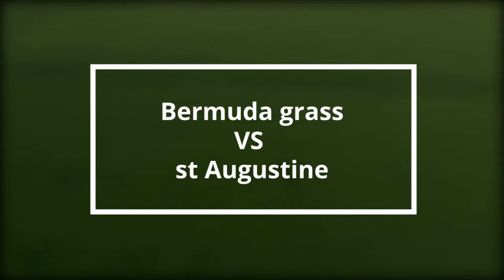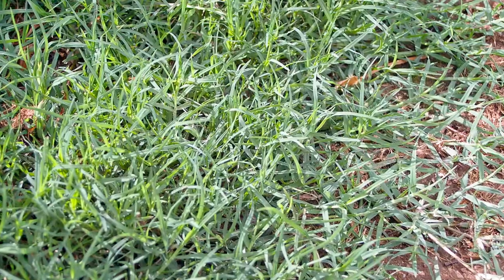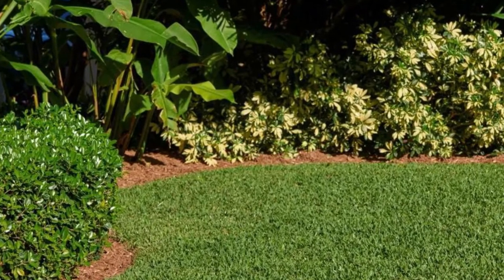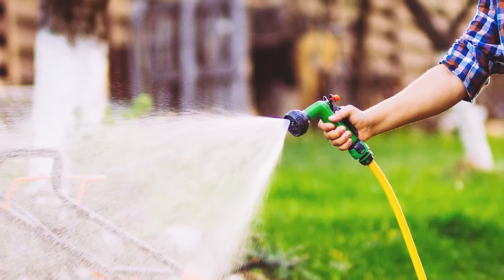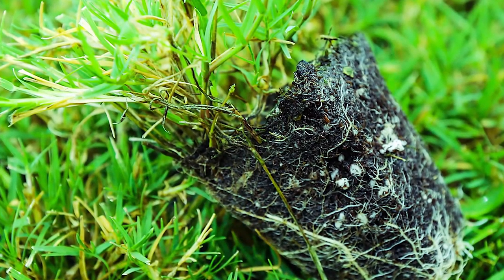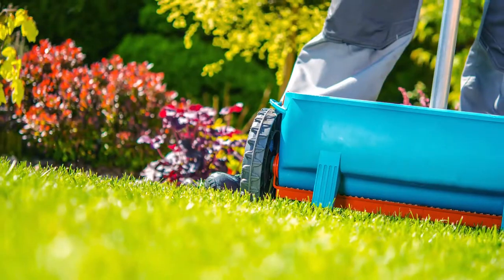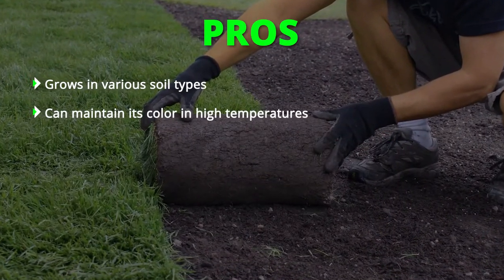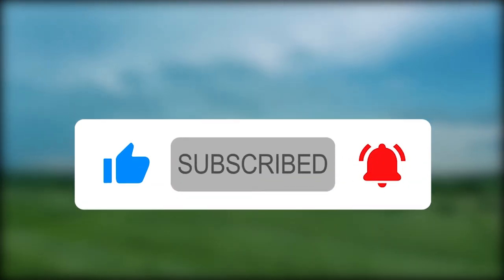Bermuda Grass vs St Augustine: What Are The Differences? (A Detailed Comparison)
Bermuda Grass vs St Augustine: What Are The Differences? (A Detailed Comparison) Today we are going to review two popular types of grass: Bermuda Grass vs St Augustine.

Which one should you plant?
For someone living in warm climatic region or in a warm-season, there are two options for a lush lawn - St. Augustine and Bermuda grasses. These types of grass are thick and great for choking out the weeds. These grasses give you an attractive green lawn making your home look amazing. Besides, a pretty backyard is great for outdoor parties, barbeques and picnics.
St. Augustine is ideal for various soil types and can maintain its color in higher temperatures than Bermuda. However, Bermuda grass scores points when it comes to maintenance, watering and traffic tolerance. It requires less maintenance, watering and can withstand foot traffic stress.